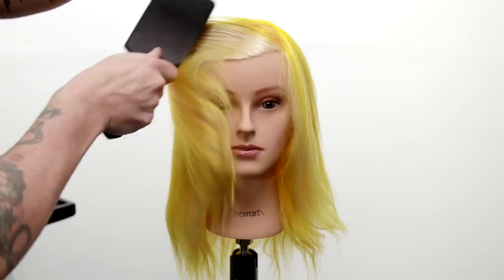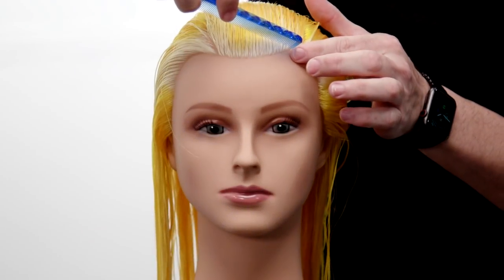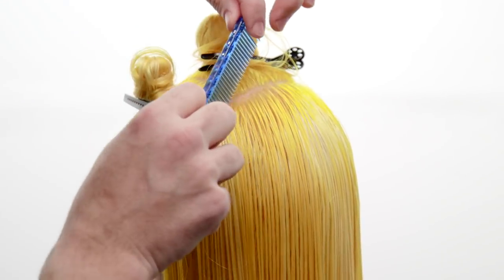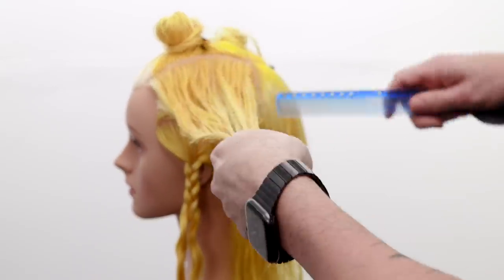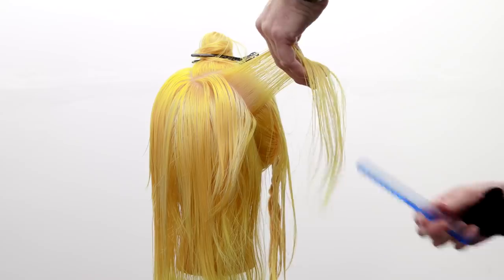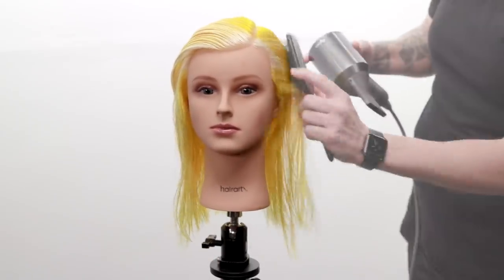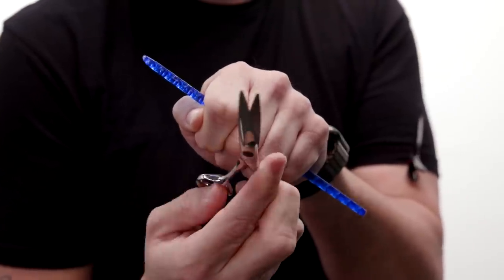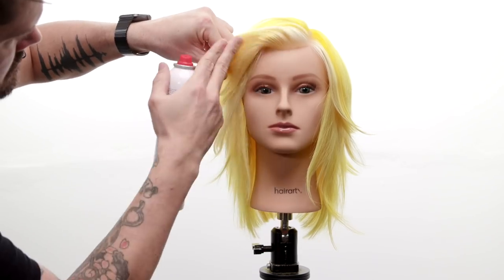How To Cut a Textured Layered Haircut | Hair Tutorial